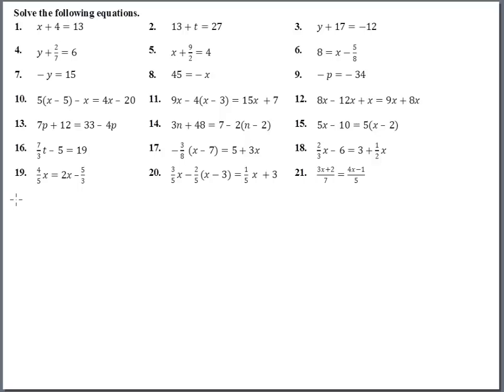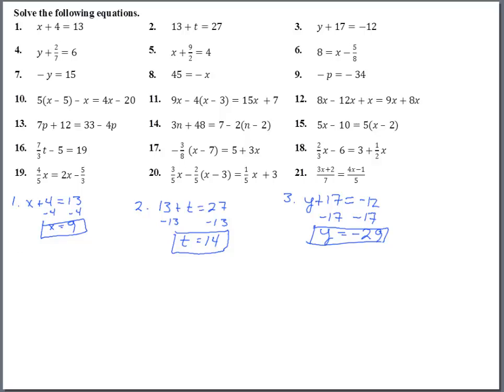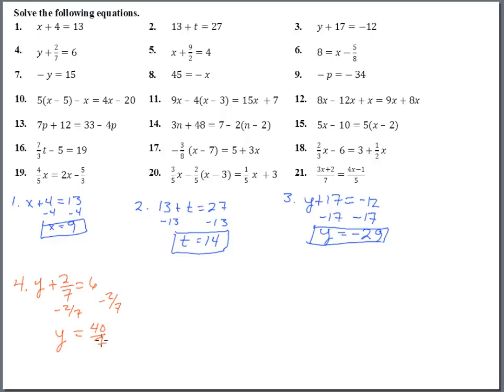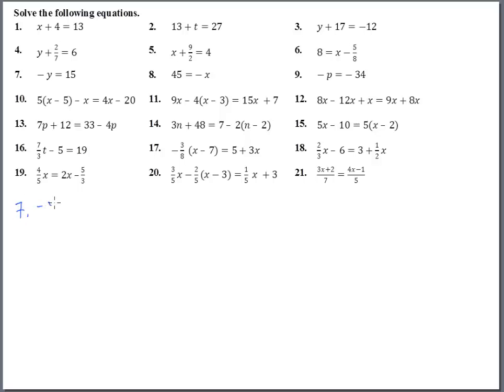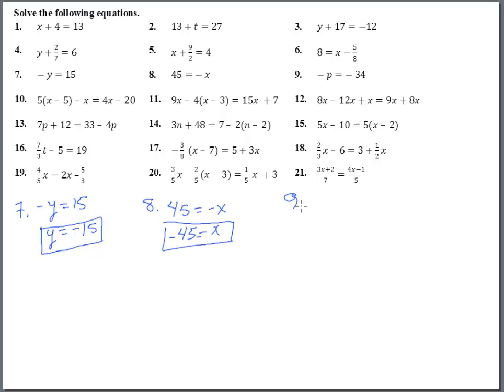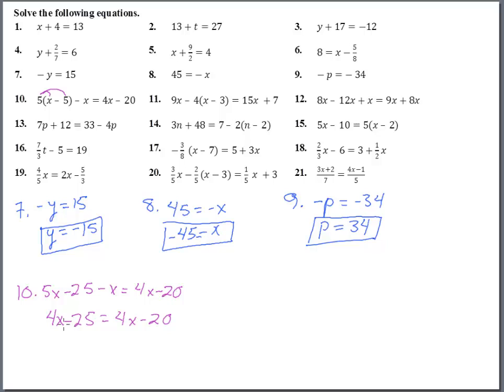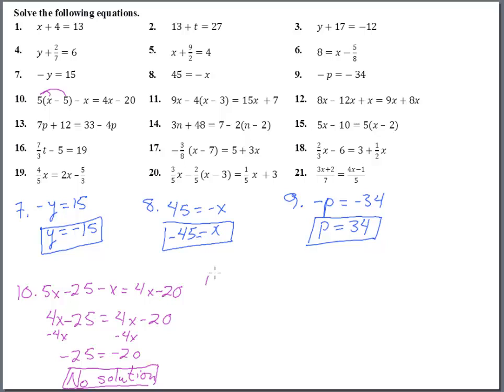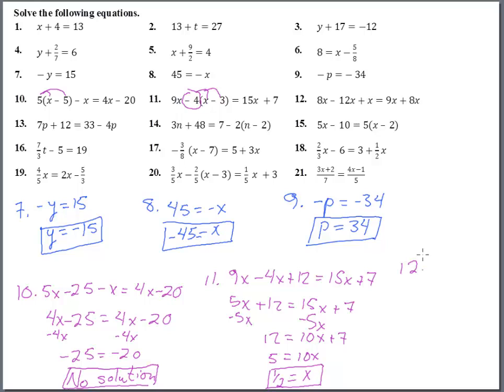PCal Pg02 Solutions1-12 Linear Equations